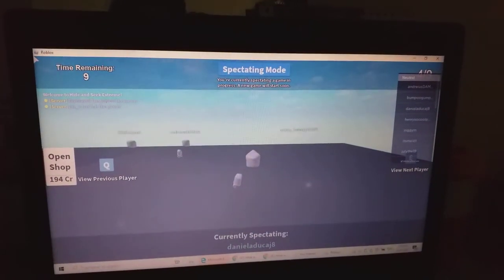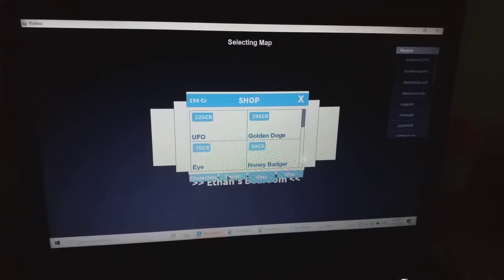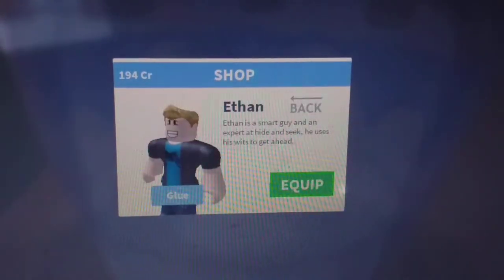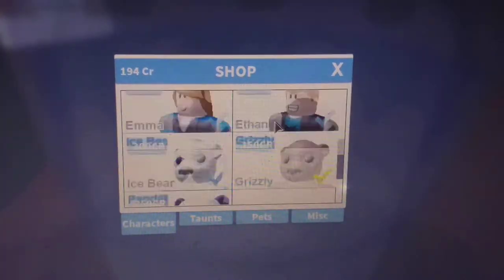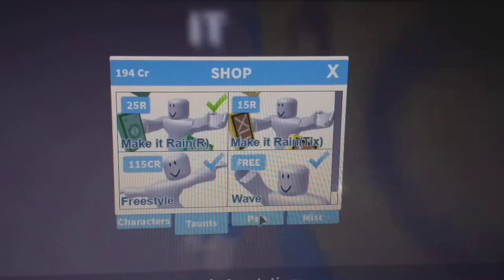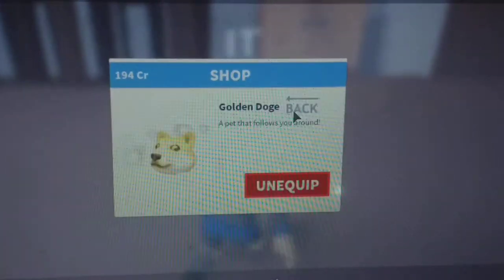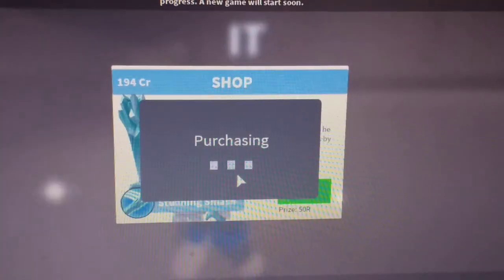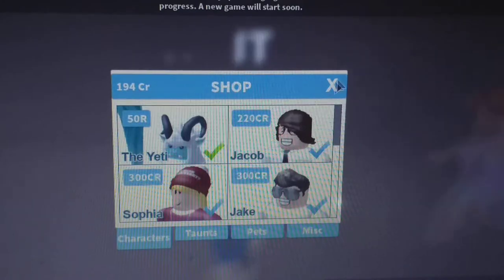Roblox Hide And Seek Extreme: Getting All Everything